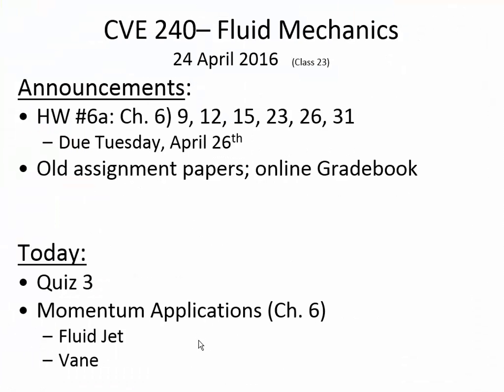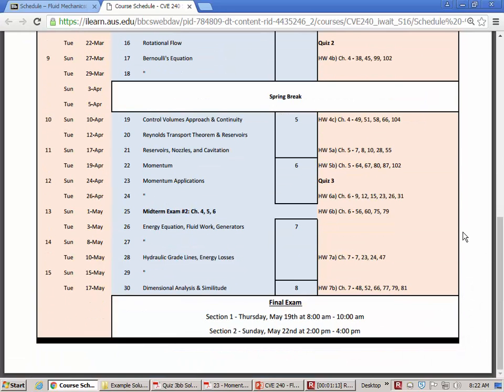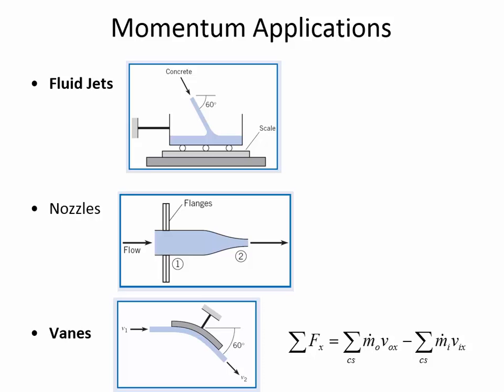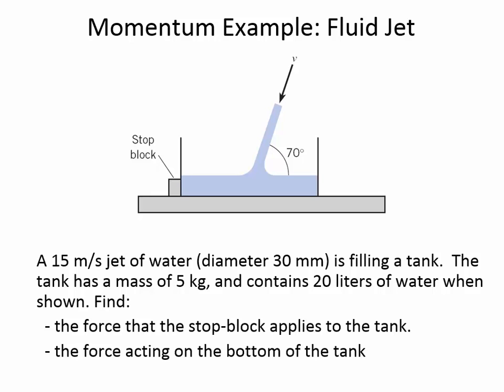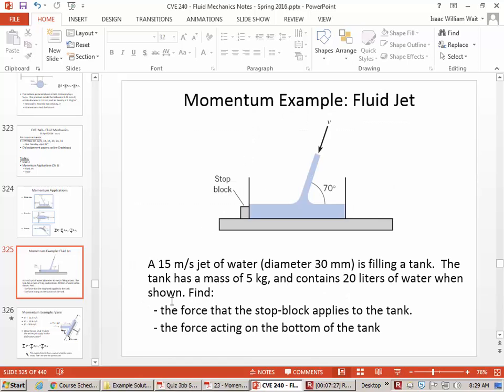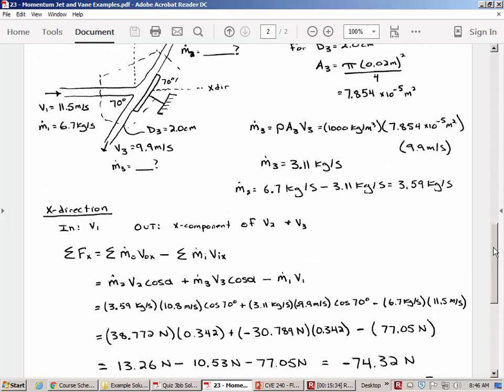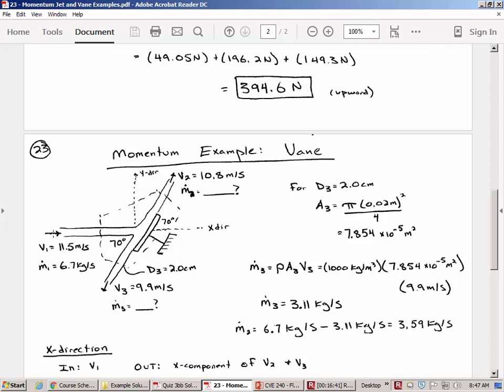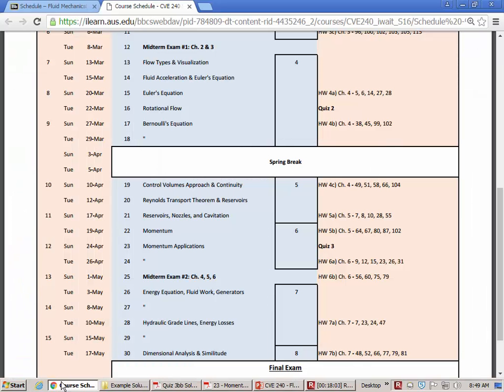CVE 240 - Class 23 (Fluid Momentum - Jets and Vanes) 24 April 2016